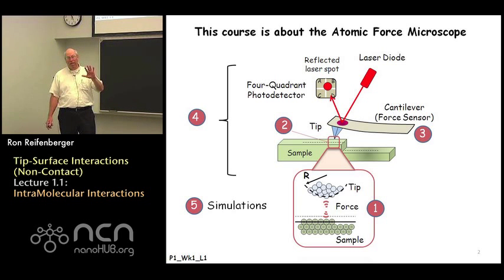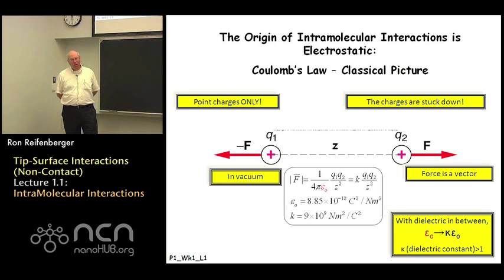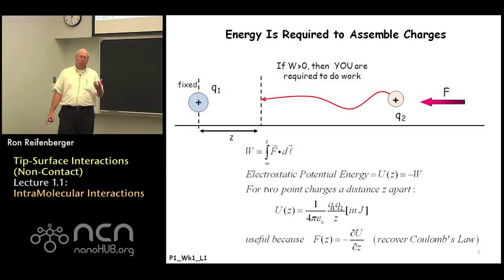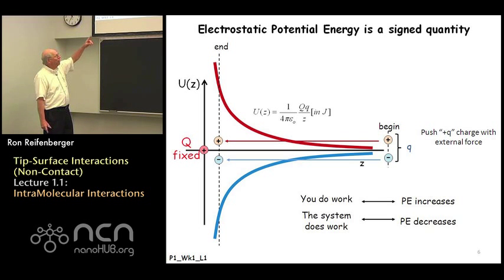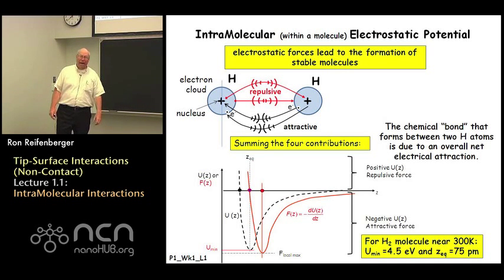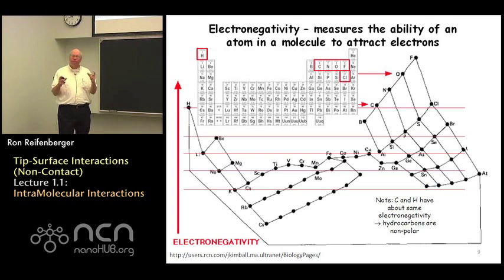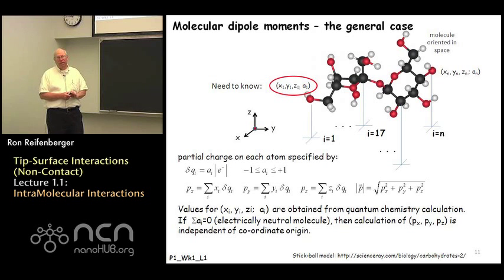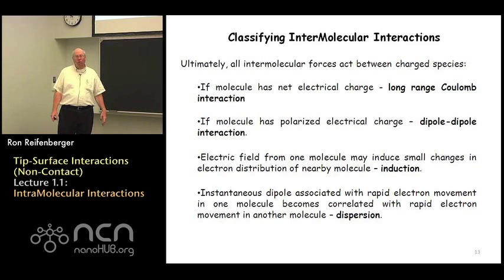nanoHUB-U Fundamentals of AFM L1.1: Tip-Surface Interactions (Non-Contact) - IntraMolecular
Table of Contents:
00:09 Lecture 1.1: IntraMolecular Interactions Distinguish between ...
01:03 This course is about the Atomic Force Microscope
03:44 Week 1
04:56 The Origin of Intramolecular Interactions is Electrostatic: Coulomb's ...
06:22 Energy Is Required to Assemble Charges
09:34 Electrostatic Potential Energy is a signed quantity
12:02 IntraMolecular (within a molecule) Electrostatic Potential
15:54 IntraMolecular Forces Lead to Chemical Bonding (where are the ...
17:56 Electronegativity -- measures the ability of an atom in a molecule ...
19:40 Simple examples of non-(di)polar covalent and (di)polar covalent ...
21:01 Molecular dipole moments -- the general case
22:46 InterMolecular Interactions
23:31 Classifying InterMolecular Interactions